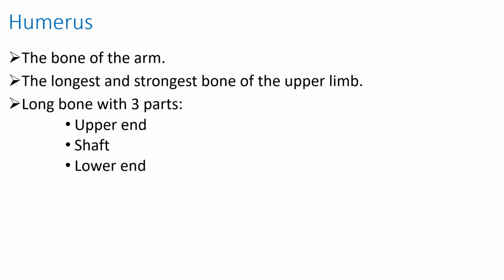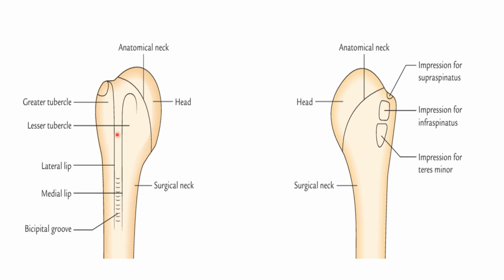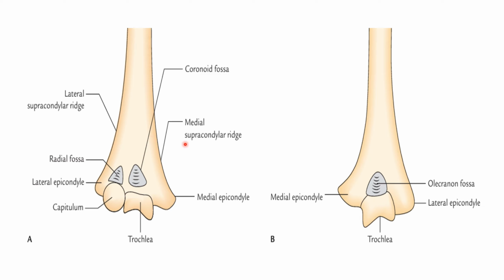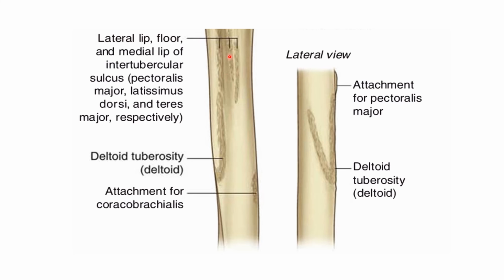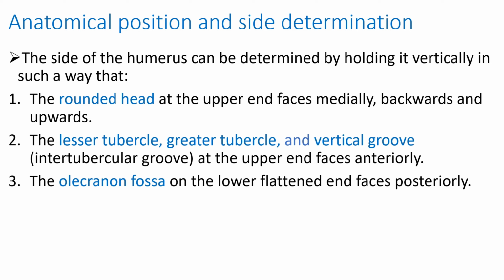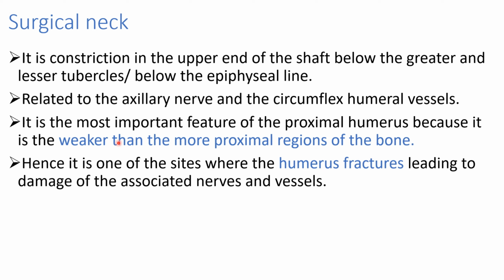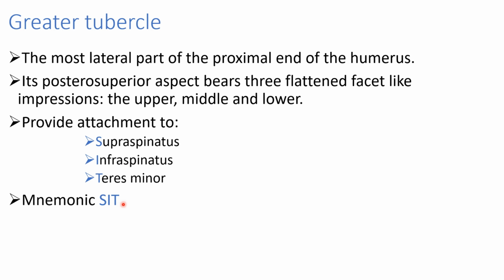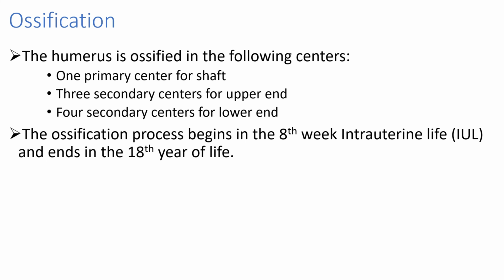Humerus Bone Anatomy MASTERCLASS: Structure, Landmarks & Clinical Pearls (Doctor Explains)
Unlock the MOST high-yield, exam-focused, clinically relevant breakdown of the humerus bone anatomy you’ll find on YouTube. In this masterclass, I simplify the humerus from proximal to distal, explain all key landmarks, and tie every concept to real clinical relevance.

👉 If you’re a medical student, physiotherapy student, nursing student, or healthcare professional—this is your go-to lecture.

In this detailed lecture, I break down:

✔️ Proximal humerus anatomy (head, tubercles, sulcus)
✔️ Shaft landmarks (deltoid tuberosity, radial groove & more)
✔️ Distal humerus features (epicondyles, fossae, trochlea, capitulum)
✔️ Muscle attachments and functional anatomy
✔️ Nerve relationships & clinical importance
✔️ Fracture patterns and real-world implications
✔️ High-yield revision tips for exams and OSCEs

This video is designed to help you understand, remember, and apply humeral anatomy in clinical practice.

The humerus isn’t just a long bone—it’s a key structure in:
• Shoulder biomechanics
• Elbow stability
• Nerve pathways
• Orthopedic injury patterns
• Clinical assessments
• Rehabilitation planning

By the end of this lecture, you’ll be confident identifying every landmark and understanding exactly why it matters in medicine.